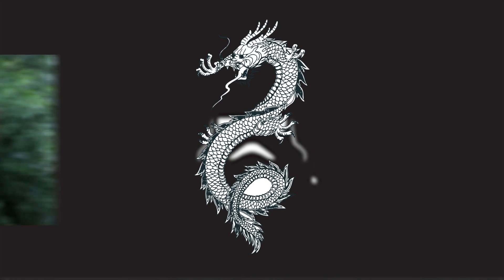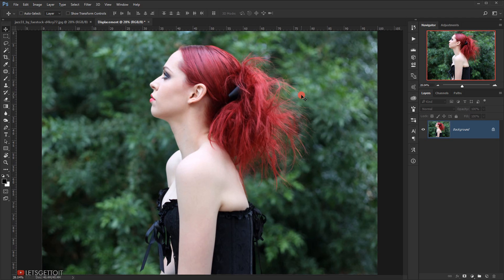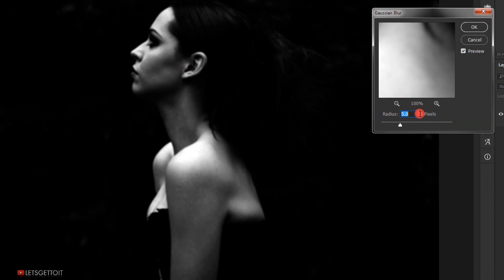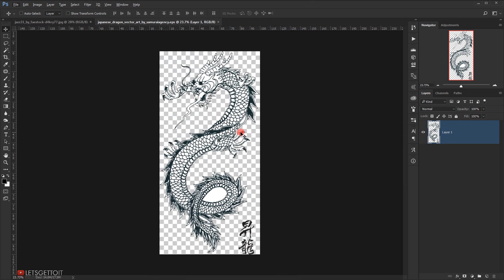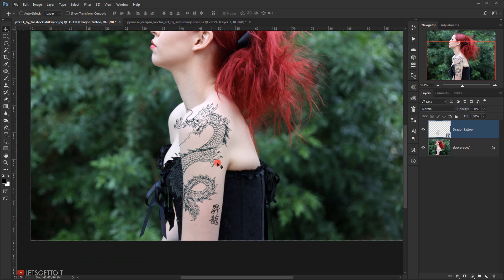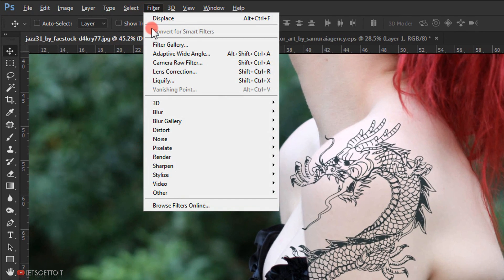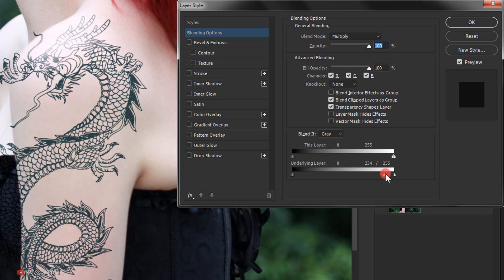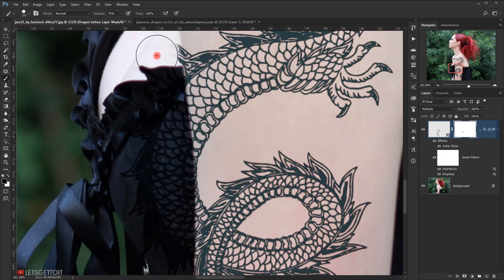Tattoo Effect - Photoshop Tutorial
In this tutorial, we'll see how to easily create a tattoo effect of a Dragon using Adobe Photoshop CC 2017. This way you can see whether the tattoo artwork would fit you or not, before going to a tattoo parlor. You can use any image, text, shapes or vector graphics, to create the tattoo effect.